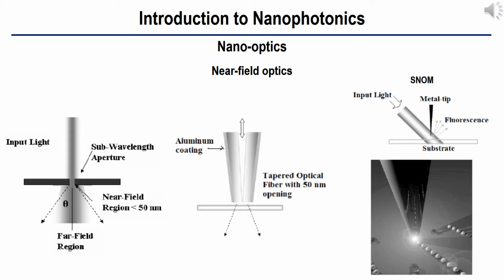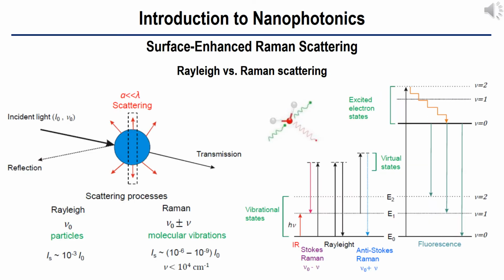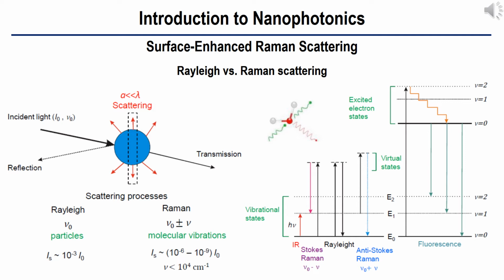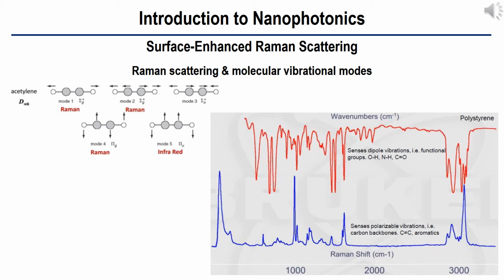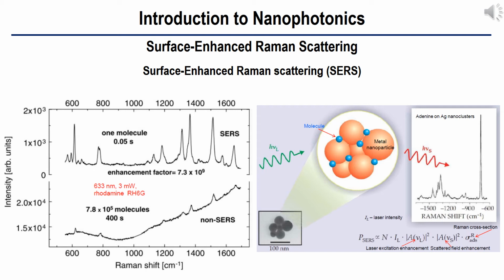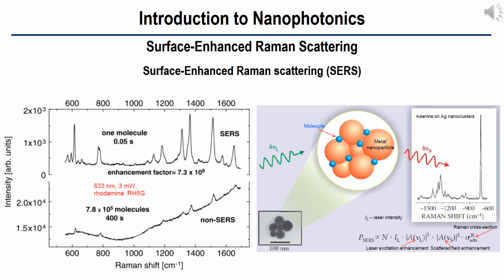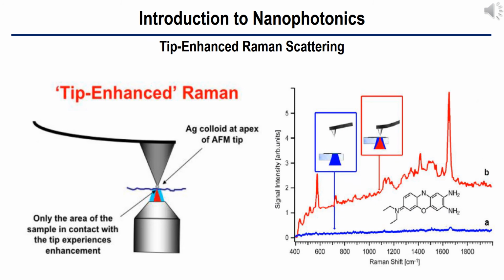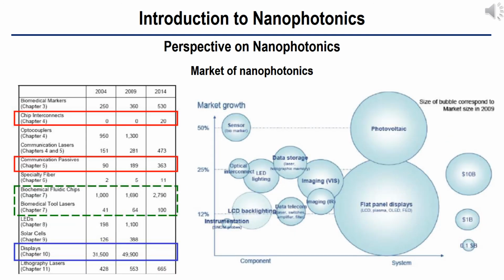2020 Spring Intro to NT, IT, & their Convergence @ KIST School, UST